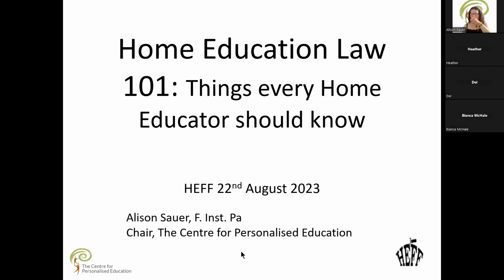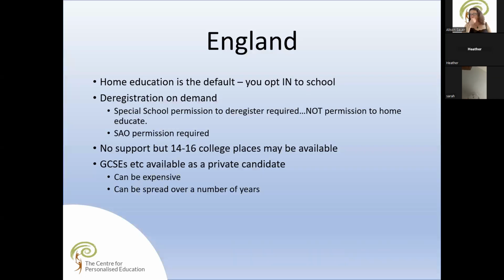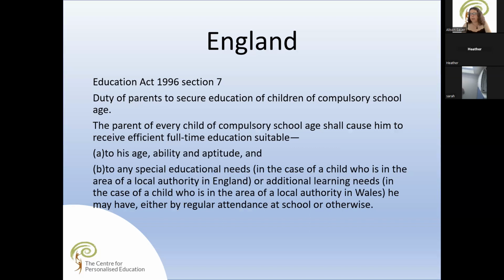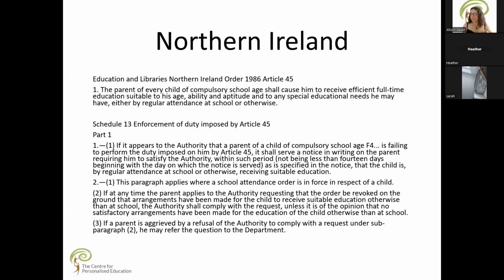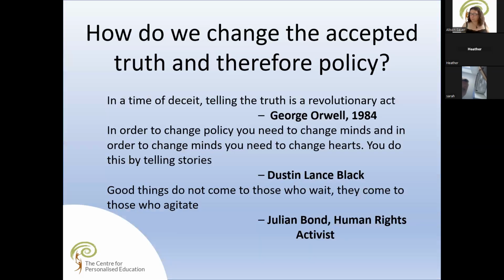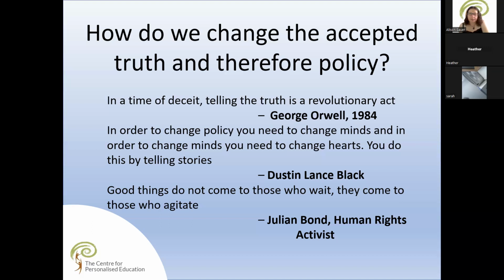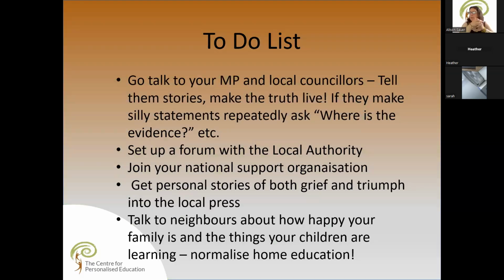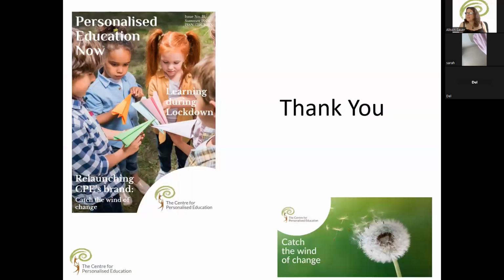Home Education Law UK 101: Things every Home Educator should know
A brief introduction to the law governing home education in all 4 countries of the United Kingdom

Useful Links:

England
Guidance

Scotland
Guidance

Wales
Guidance